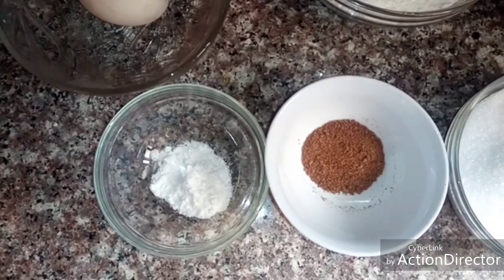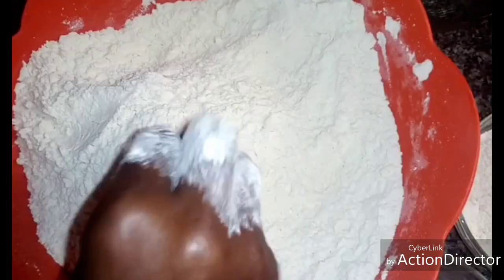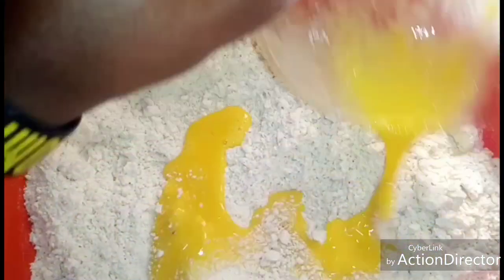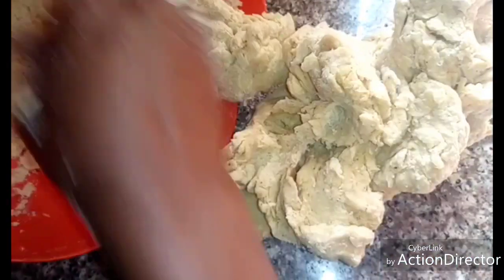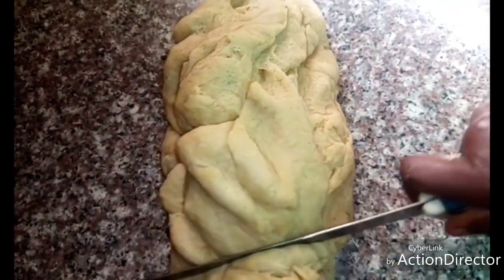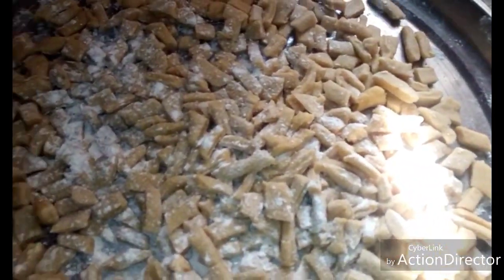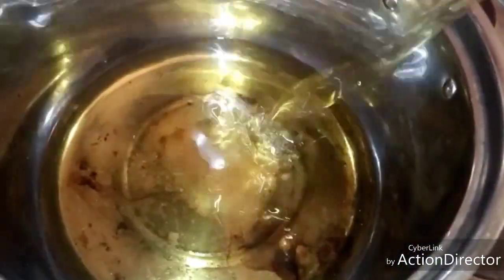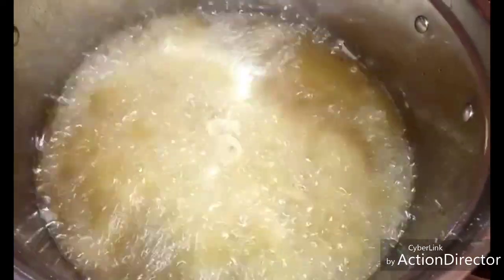HOW TO MAKE BIRTHDAY CHIN CHIN/ SOFT AND SWEET/NIGERIAN RECIPE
Hey guys, today I'm making soft and sweet birthday chin chin with
Nutmeg powder,
Liquid Milk 1 cup,
Baking powder 1 tsp, and
Vegetable oil.